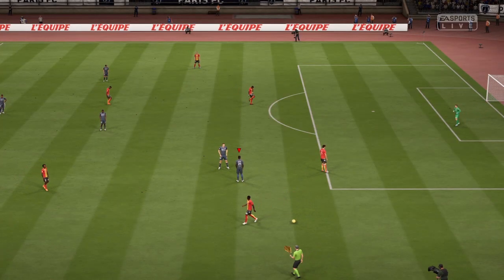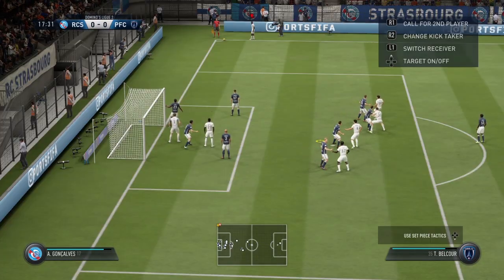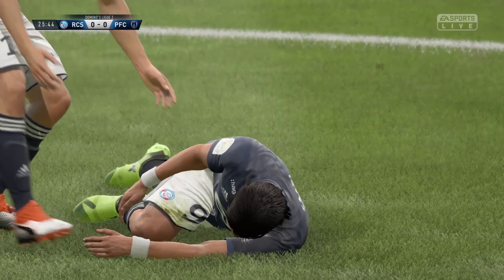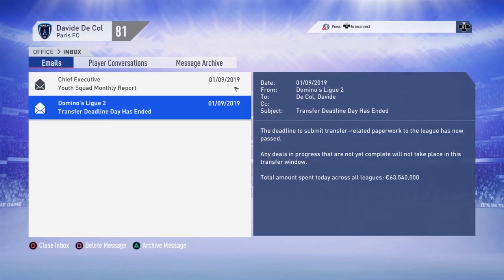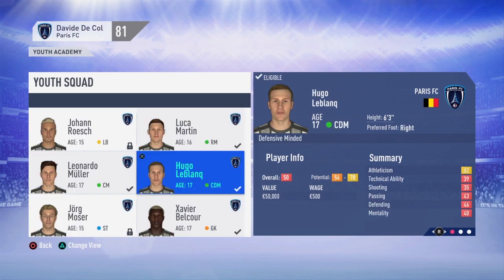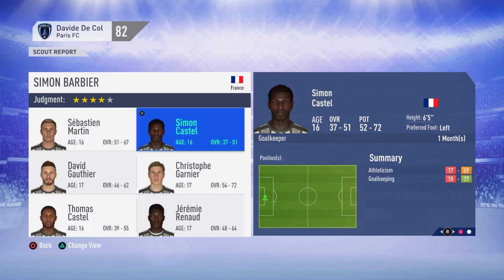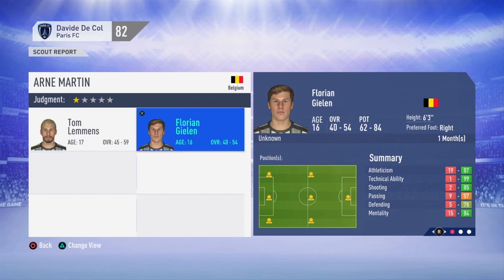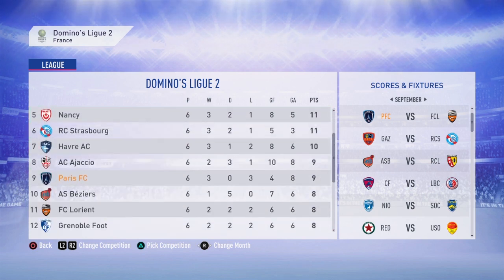FIFA 19 CAREER MODE [Ep 4] | Paris FC RTG | Youth Academy [YOUTH ACADEMY HEROES] - WINLESS AT HOME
This FIFA 19 Career Mode will see Paris FC rise to the top of the football world only using their own youth academy prospects and regens!